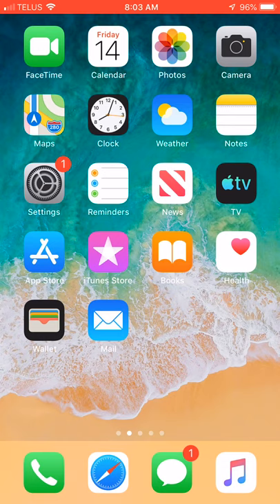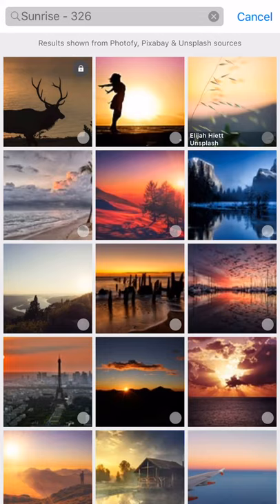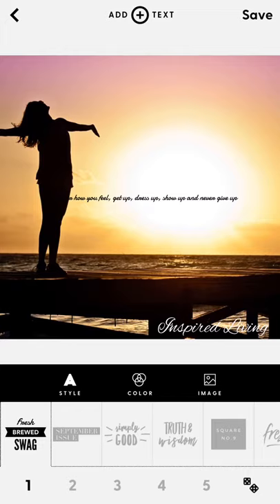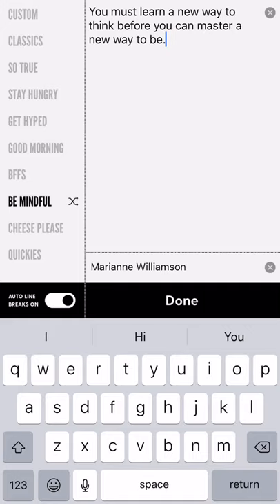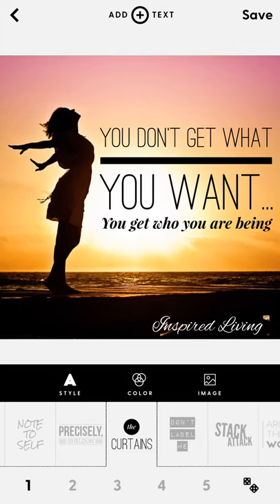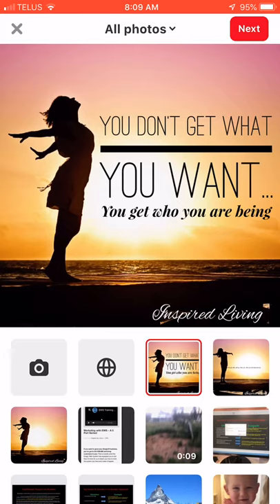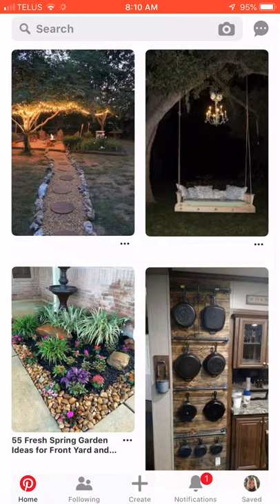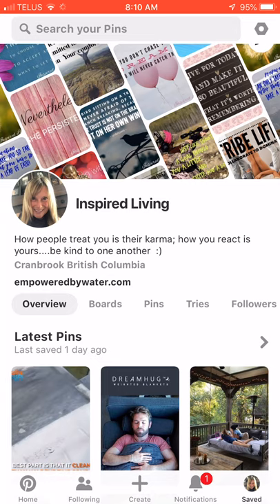Apps To Create Original Content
Discover the apps that I use to make original content